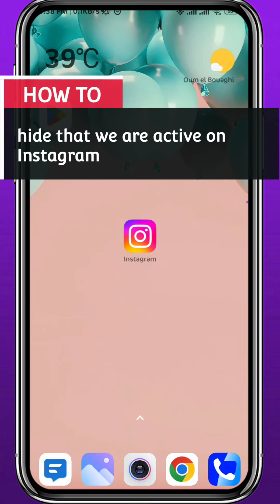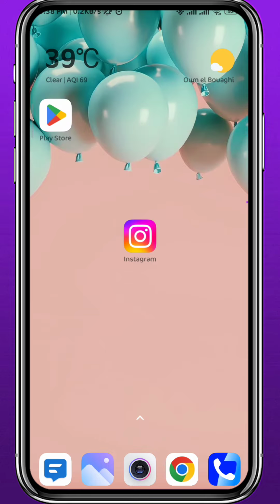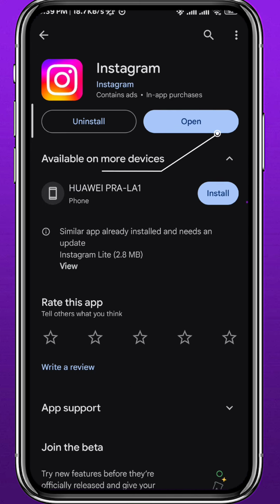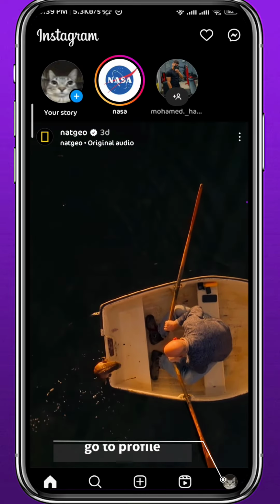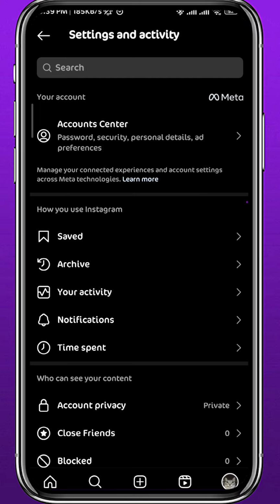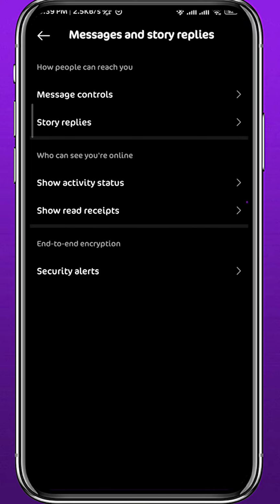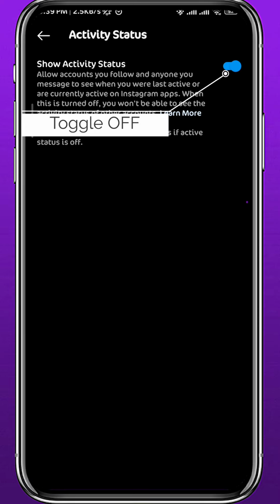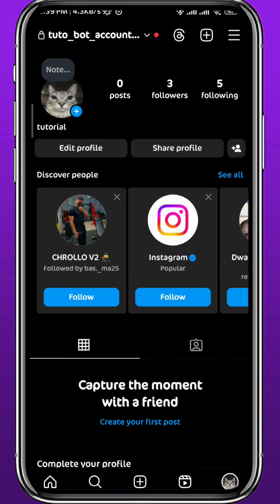How to Hide Active Now on Instagram Public Account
Learn how to hide that you're active on Instagram with this simple tutorial on how to turn off your active status on the app.
Keep your online activity private and avoid unwanted messages with this easy trick!

how to hide active now on instagram
how to hide online on instagram